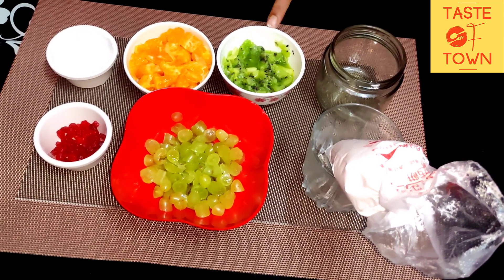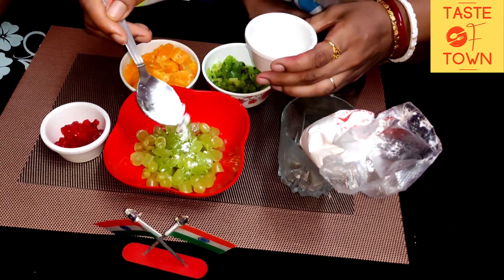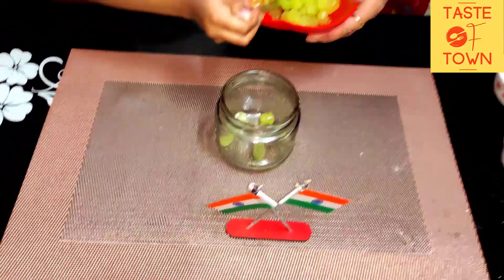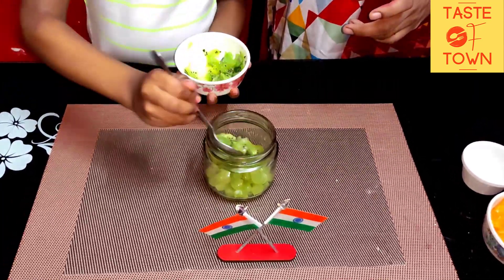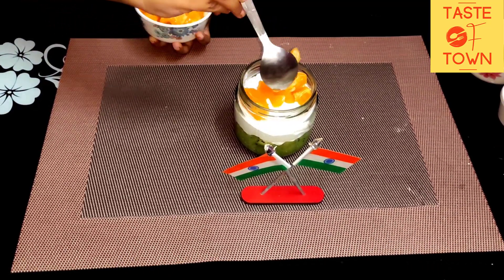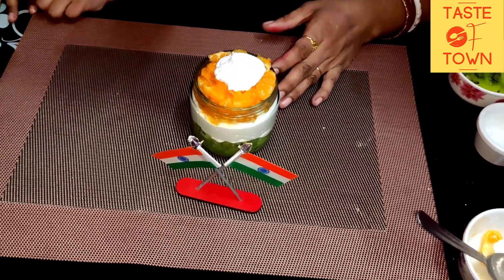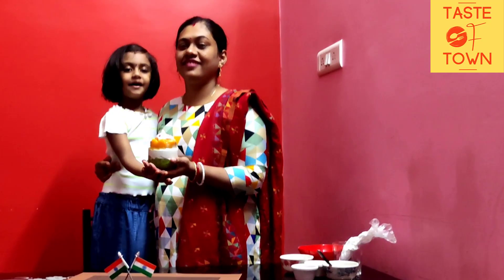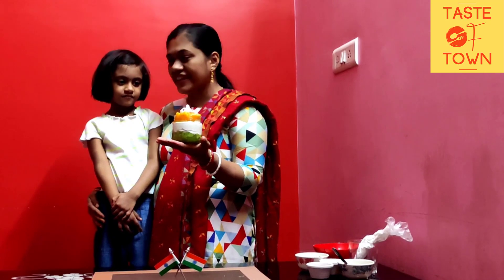Republic Day Special Tricolor Trifle | #5 minutes Recipe for Republic Day | Tricolor Trifle in 5min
Republic Day Special Tricolor Trifle...
#5 minutes Recipe for Republic Day
Tricolor Trifle in 5min

For ingredients and the Full Recipe watch this short video...

Credit: Freewala Music for Background Music